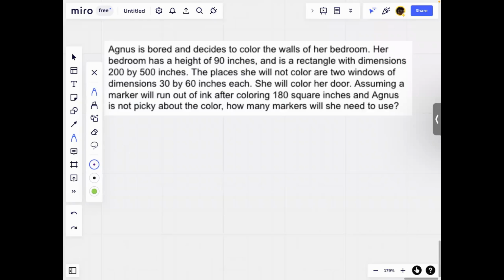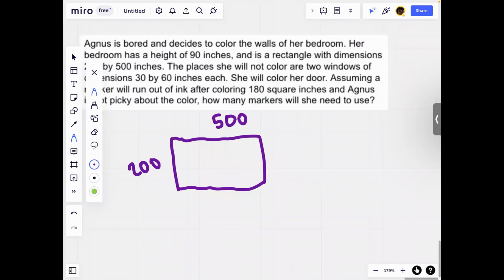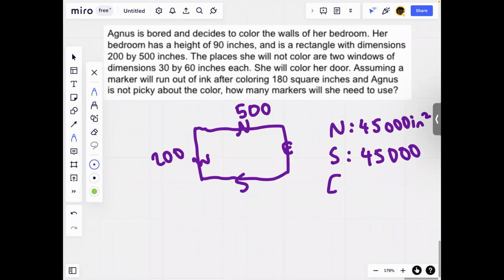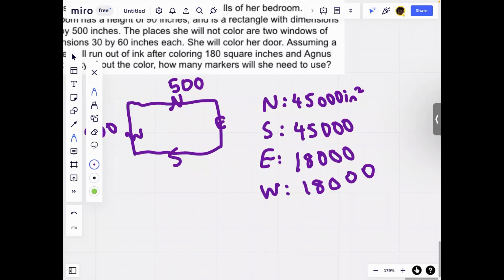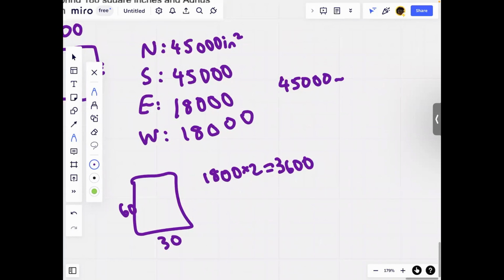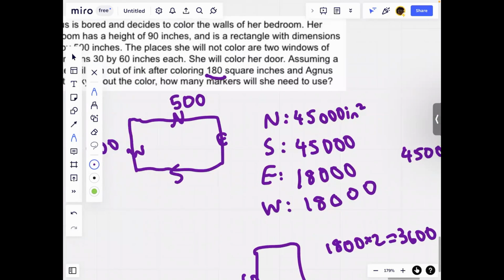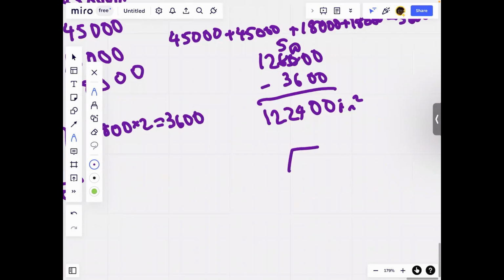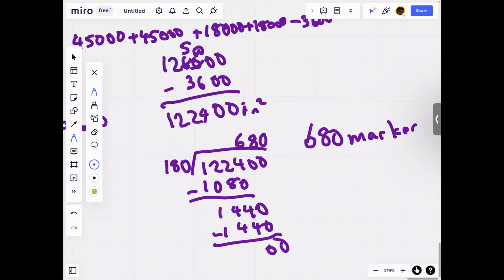Solution to YEA BIG Weekly Practice by Selena Ge, Fall Week 9, 2022